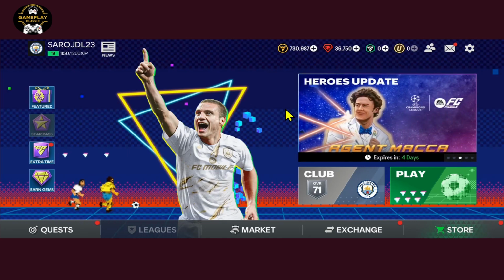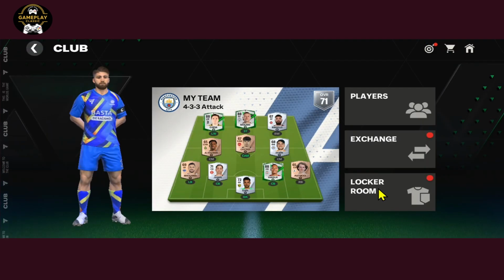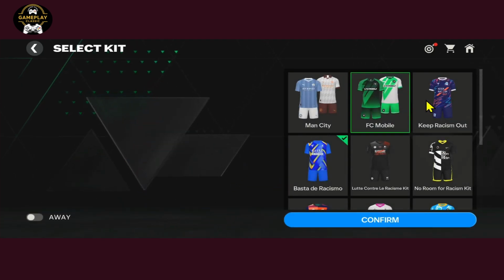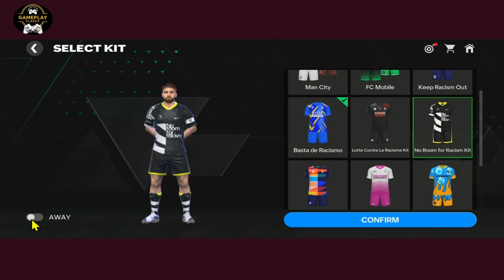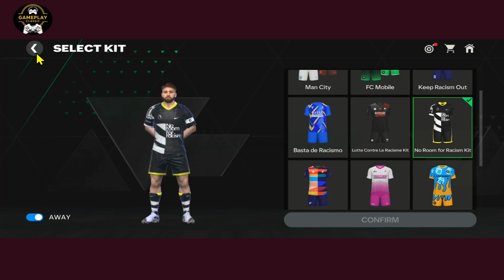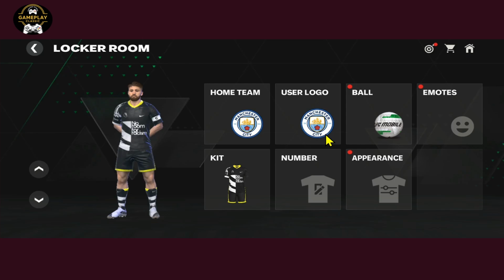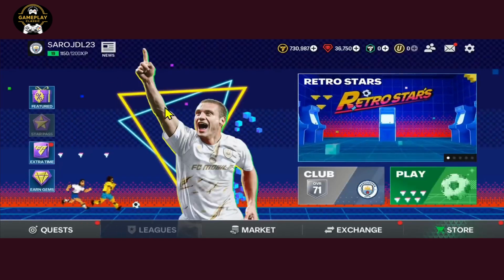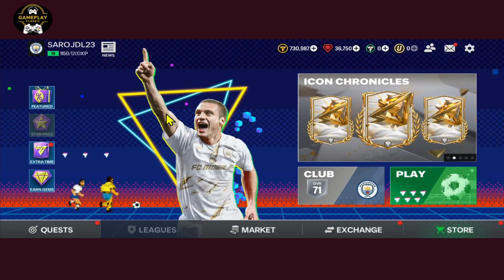How to Change Your Jersey on FIFA Mobile Game? Edit Your Jersey on FIFA Mobile Game (2024)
In this video, I'll guide you through the simple steps to change your jersey in FIFA Mobile! Learn how to customize your team's look by selecting new kits from the "My Club" section. Whether you want to switch to your favorite team's jersey or try a fresh new look, this tutorial will help you make the changes quickly and easily. Perfect for enhancing your FIFA Mobile experience and giving your squad a personal touch!